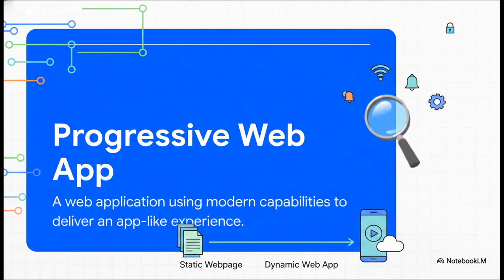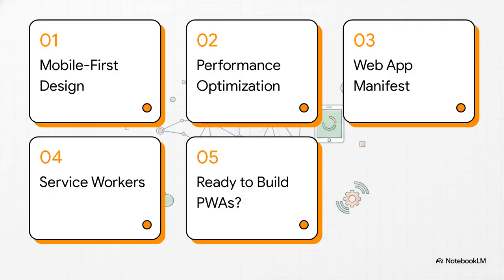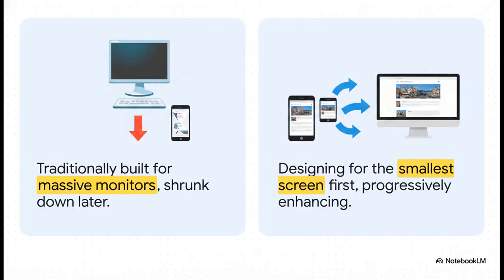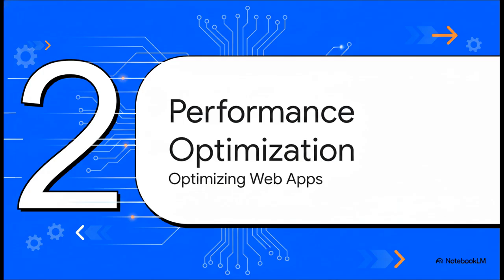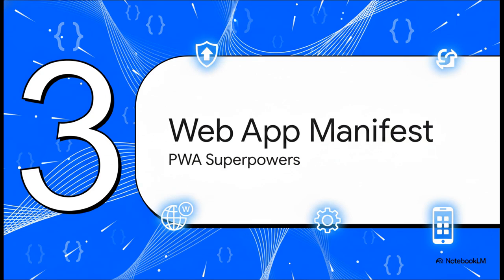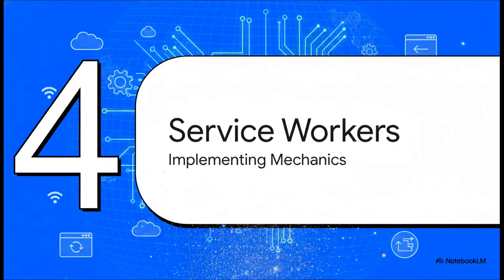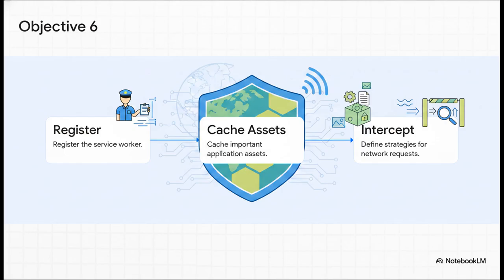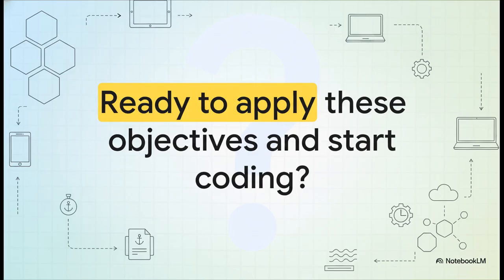Apply Progressive Web App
This video describes the concepts of progressive Web Application Development